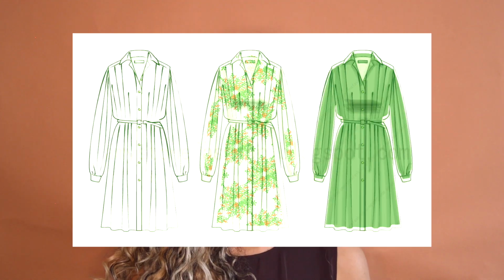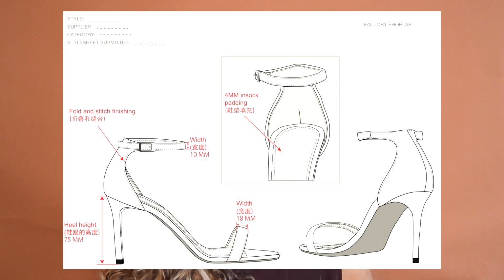How To Find Vendors, Manufacturers, For Your Fashion Brand | Online Jewelry Business | PART 2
*OPEN ME!*
The golden question: how do you source products and find a good supplier/manufacturer to produce your products? Get all the deets in this video.

🤍 START SELLING
Your products on Amazon and target a bigger audience

🤍 PRODUCTS MENTIONED
- Supplier for boxes that fit any mailbox
- Supplier for bubble mailers
- Supplier for mailers for shipping clothing
- Camera used for product photography
- SD card I use for my digital camera
- At-home studio for product photo's
- External harddisk I use to save all my files (for Mac and Windows)
- Macbook Pro I use for all my work (including editing)

how to find a supplier, how to find a manufcaturer, factory, buying, china factory, production agent, female entrepreneur, teen entrepreneur, side hustle, online business, be your own boss, e-commerce, dropshipping, sourcing, vendors, manufacturer, fashion business, jewelry business.

🤍 ABOUT ME
I'm Sophia, a small business owner in hand made jewelry and graduated from the Amsterdam Fashion Institute, receiving my Bachelor's degree in Fashion Management. I'm happy to discuss all my entrepreneurial findings along the way here on my YT channel and help out (starting) entrepreneurs.

INTRO by Lionel Vermeij